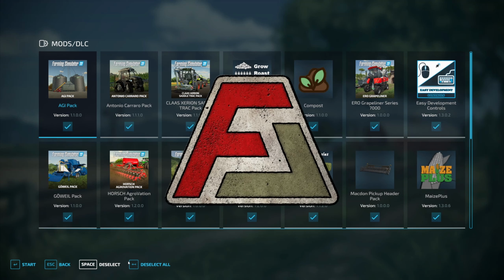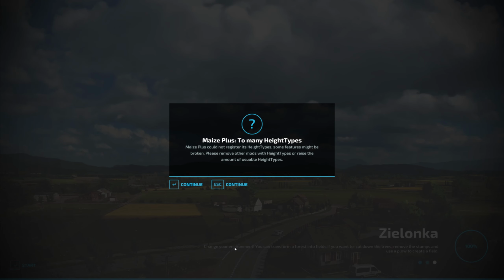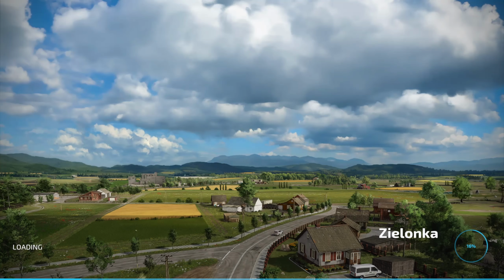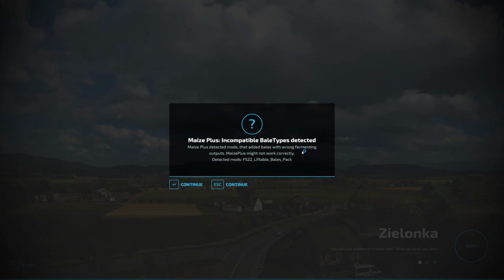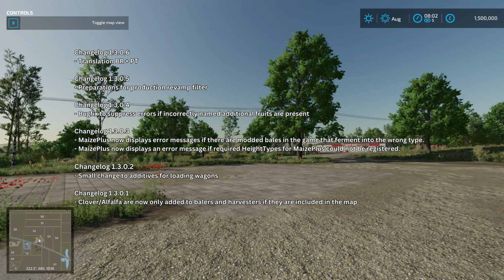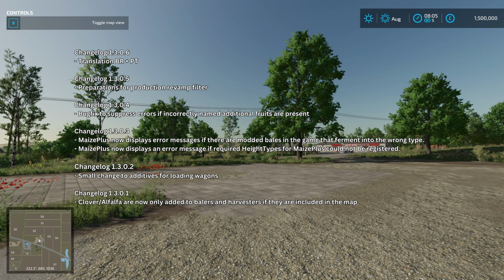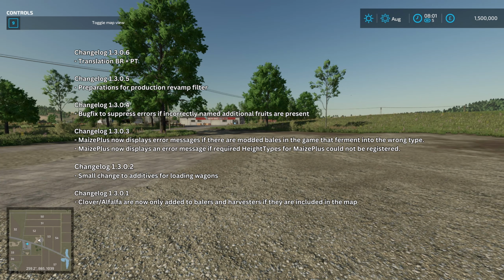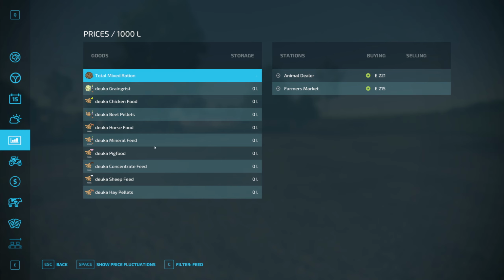Update 1.3.0.6 | MaizePlus | FS22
Let's take a look at version 1.3.0.6 of MaizePlus